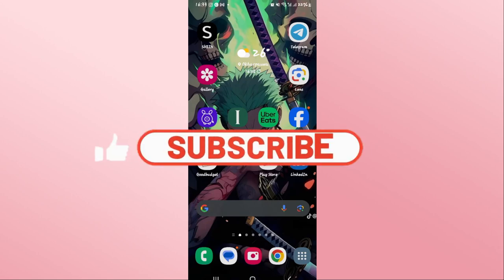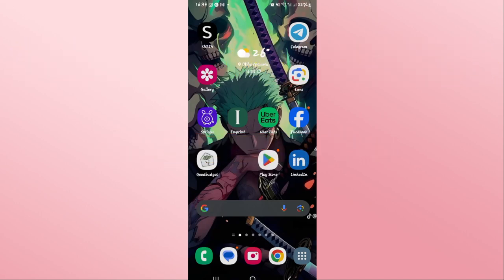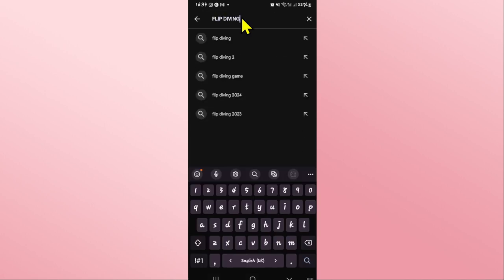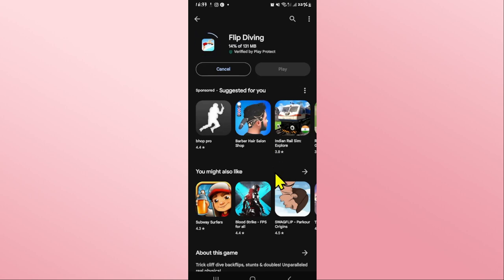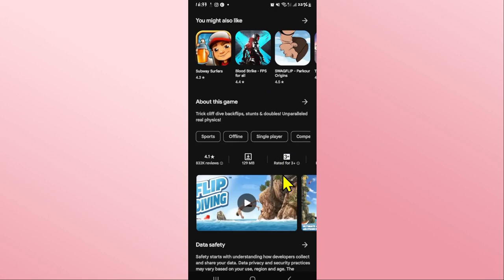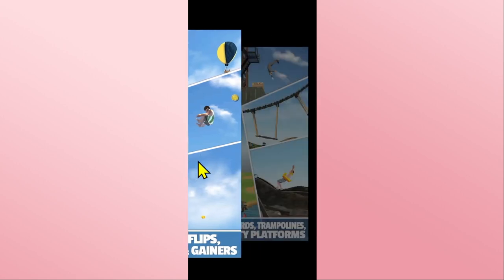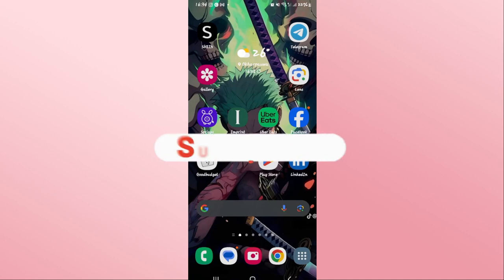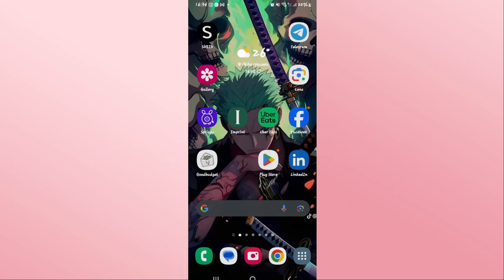Download Flip Diving on Android: How to Download the Flip Diving Game on Smartphone? 2024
Get ready to make a splash with Flip Diving! In this tutorial, we'll show you how to download and install Flip Diving, the thrilling diving game, on your smartphone. Join us as we guide you through the steps to bring the excitement of cliff diving to your fingertips.